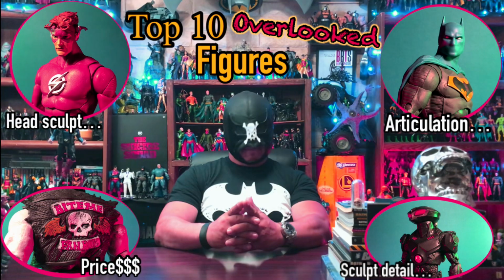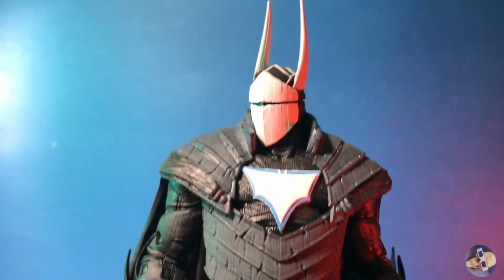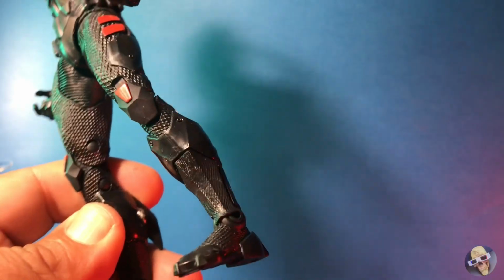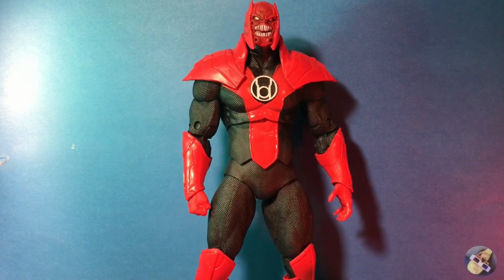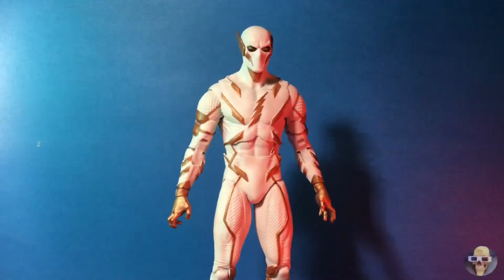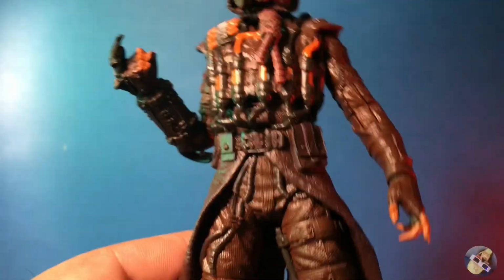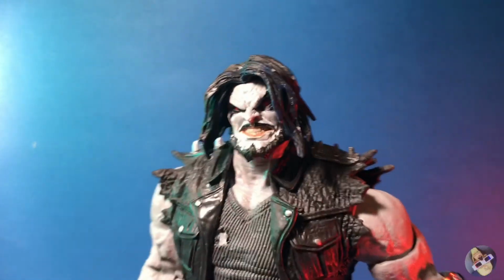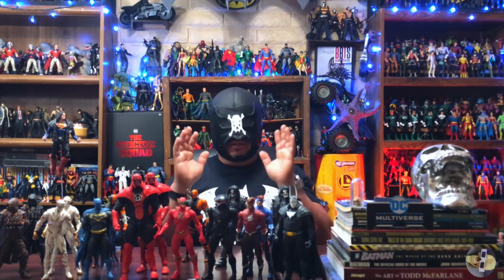Top 10 Overlooked Figures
These are great figures that are must haves in your Collection and still at a reasonable price…
Under appreciated figures from McFarlane’s DC Multiverse…